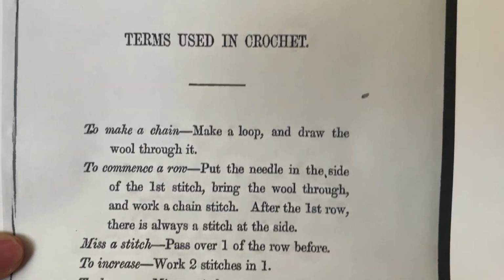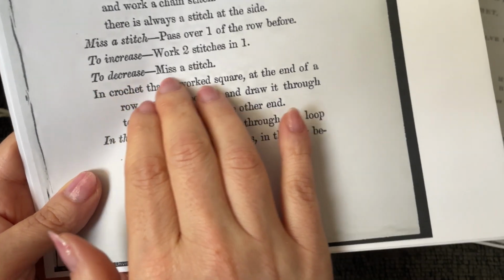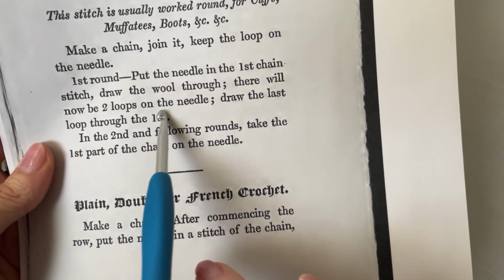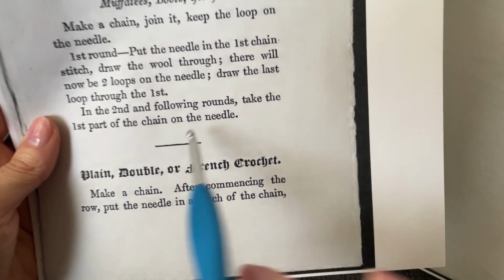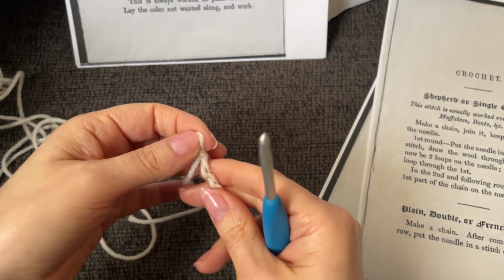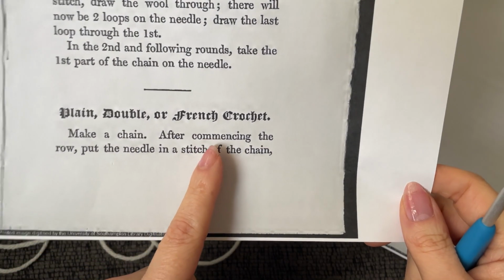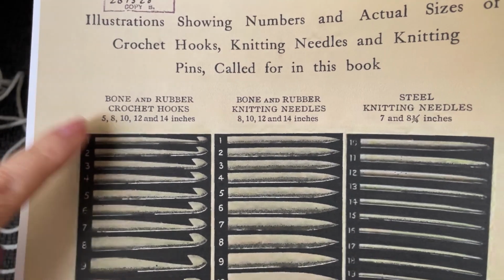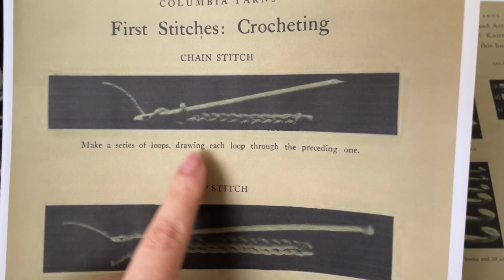Understanding Vintage and Antique Crochet Stitch Terms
Learn about vintage and antique crochet stitch terms in this video. Explore the world of vintage crochet and discover the beauty of classic crochet techniques.

Get ready to dive deep into the world of vintage crochet with my in-depth reference guide to the entire Victorian era of Crocnet. This comprehensive guide is a must-have for all antique crochet enthusiasts!